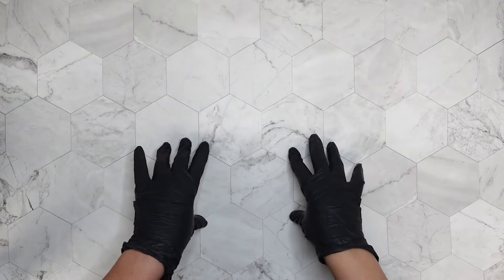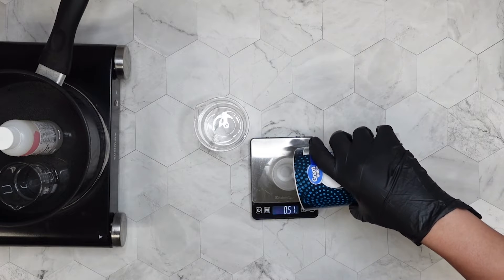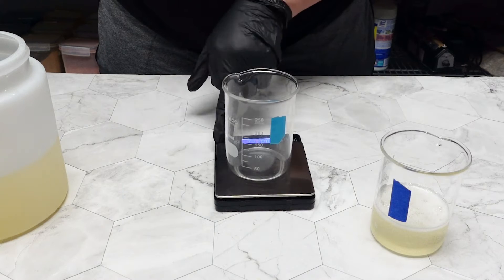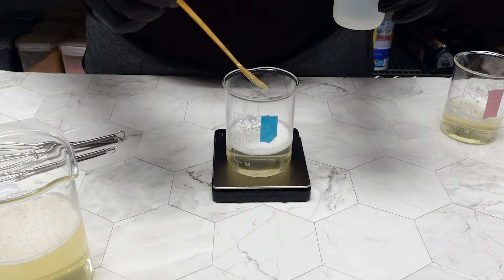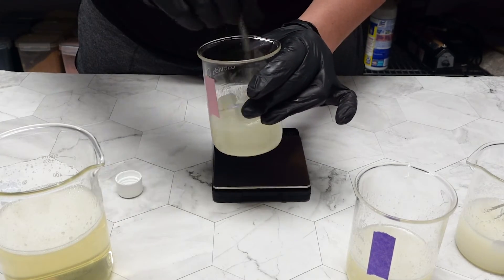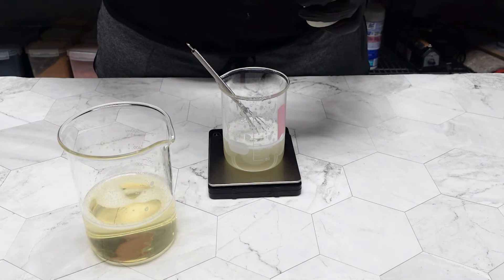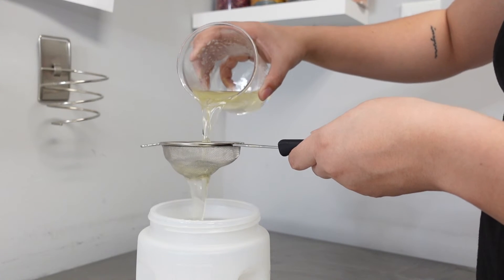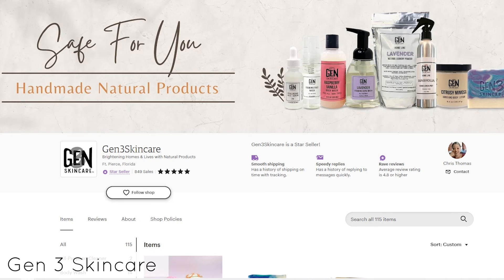How To Thicken Liquid Soap | Experiment With Me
Hey enthusiasts and entrepreneurs! In today's video I will be performing an experiment with table salt, liquid crothix, Glucose-D, and HEC in order to thicken liquid soap that has already been finished.

WHAT I TESTED (final)
Table Salt Solution
-99.5g liquid soap with 0.5g table salt solution (1 part salt + 3 parts warm water)
Liquid Crothix
-97g liquid soap with 3g liquid crothix
HEC
-96g liquid soap with 4g HEC solution (1g HEC + 3g warm water)
Glucose-D
-97g liquid soap with 3g Glucose-D

SHOUTOUTS
Gen 3 Skincare

CREDITS
Music for Youtubers -

My channel is a participant in the Amazon Services LLC Associates Program, an affiliate advertising program designed to provide a means for sites to earn advertising fees by advertising and linking to Amazon.com